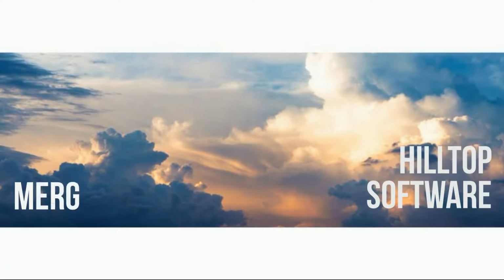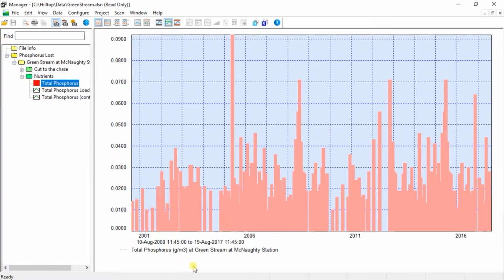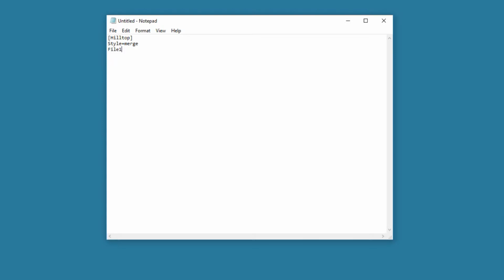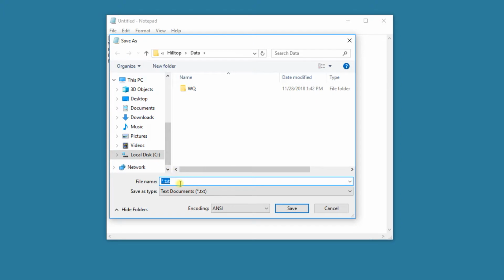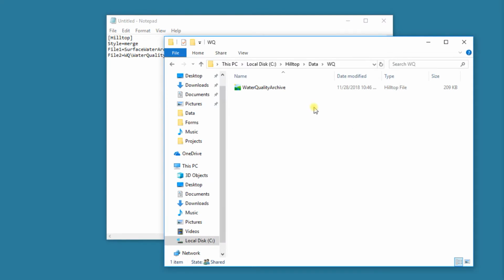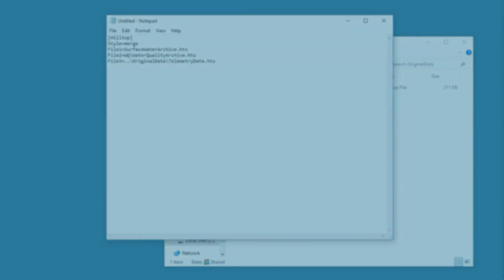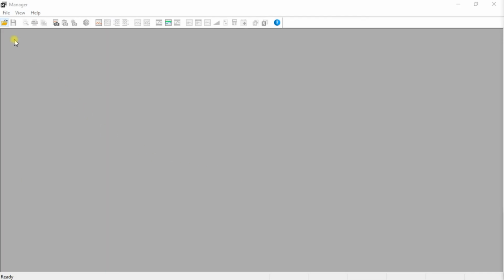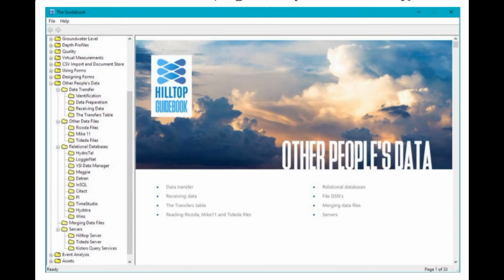Hilltop Software: Merging Data Files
You can combine the data from multiple Hilltop files so they appear as one file.